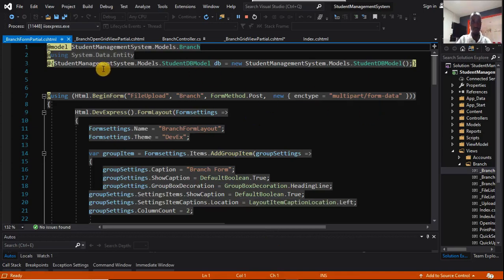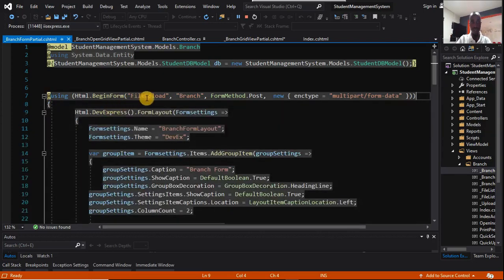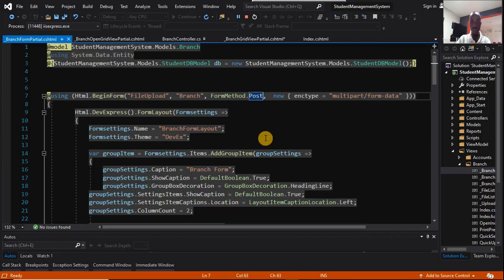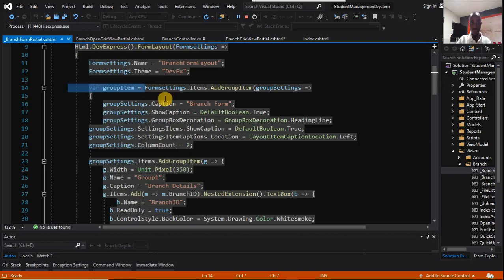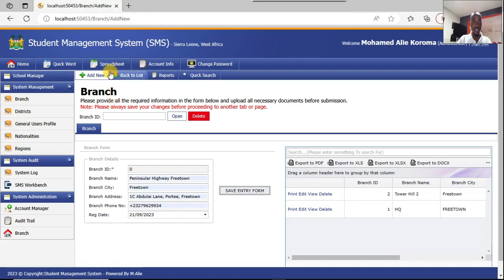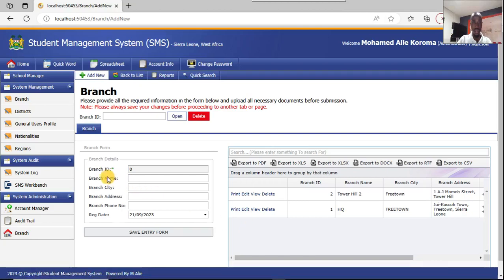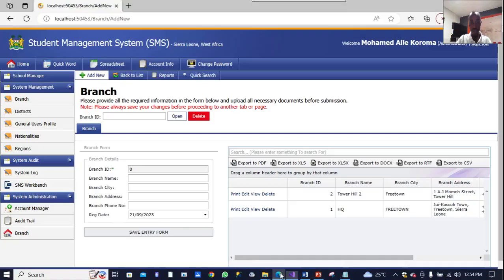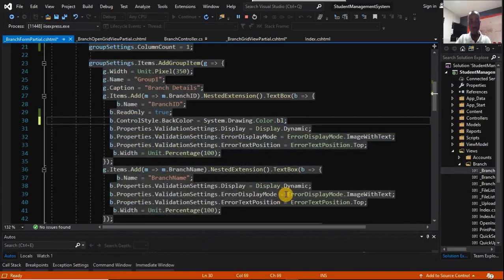Student MS-Project V28